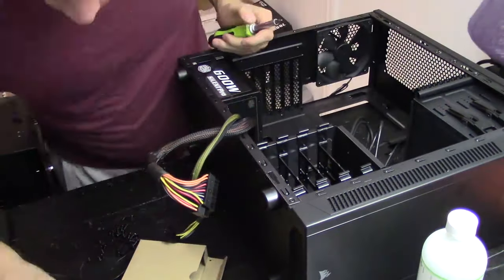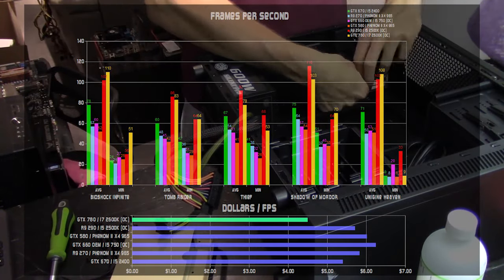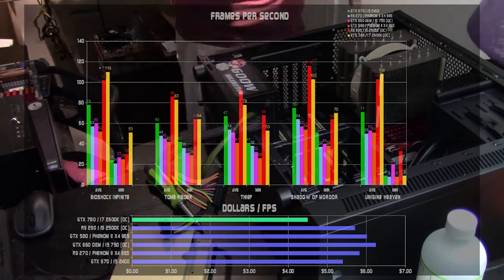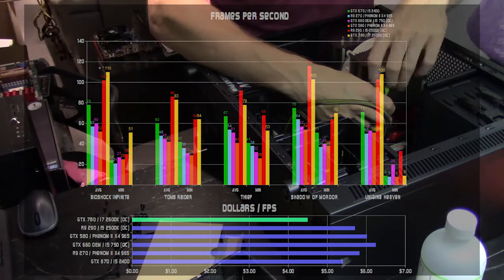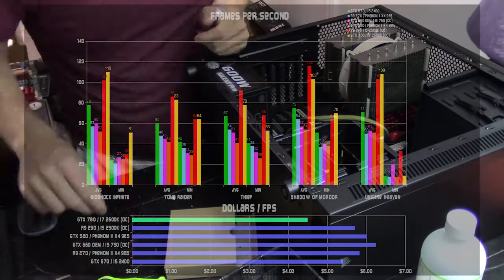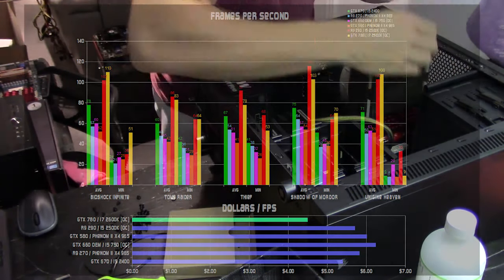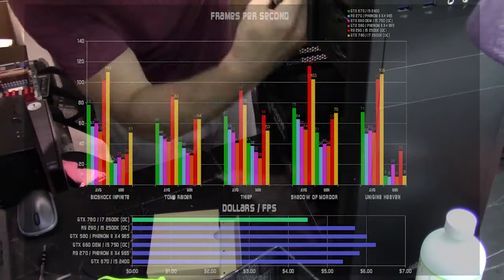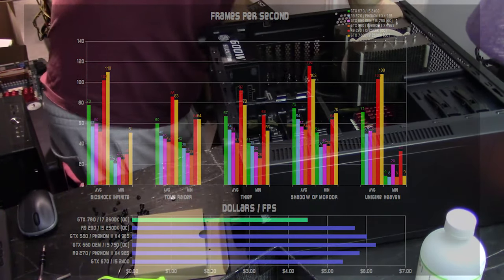BuildVlog #7 - A $400 i7 2600K/GTX 780 Junkyard DAWG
Probably one of the most satisfying JY Kelly builds I've ever built. You can't do much better than this on a console budget.